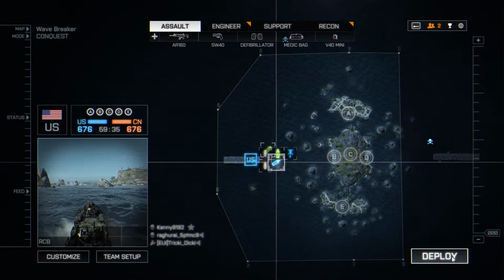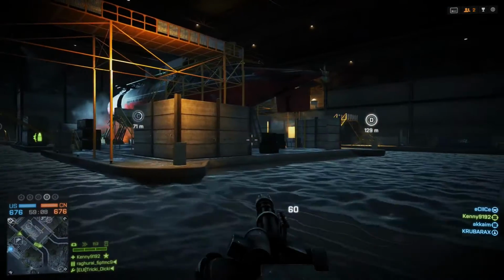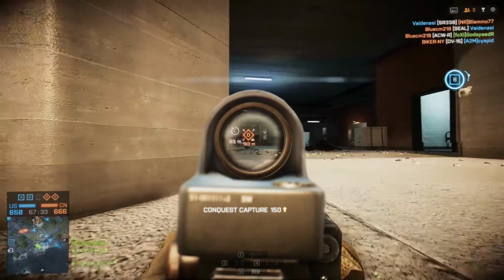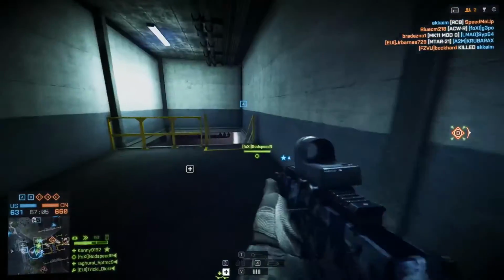(ARX-160 Storm) Conquest on Wave Breaker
This game is Battlefield 4.  Recorded with a HD PVR2.